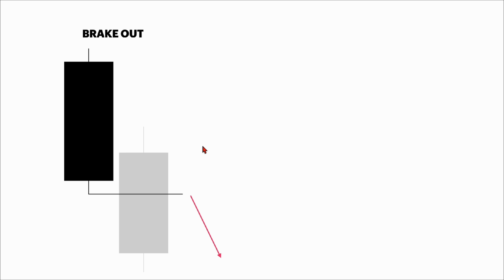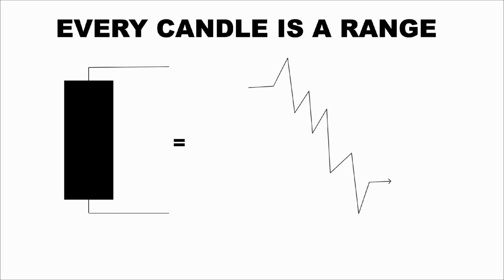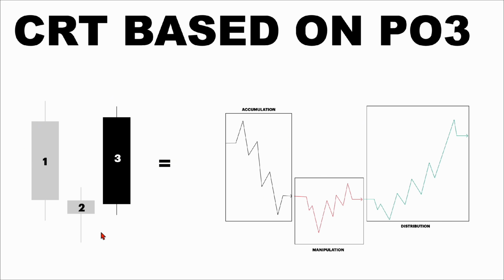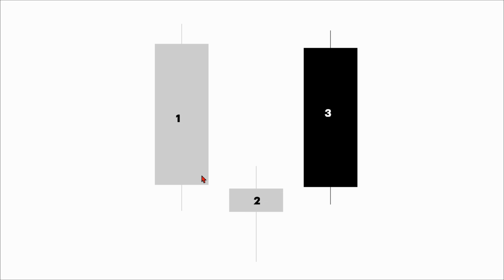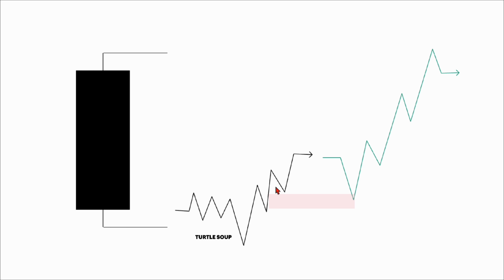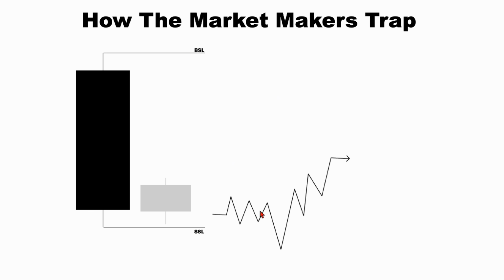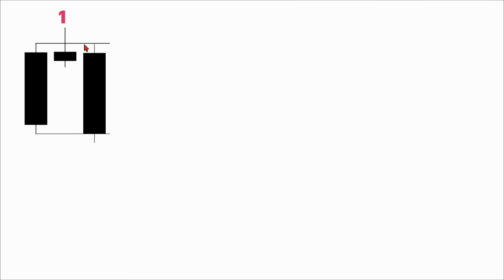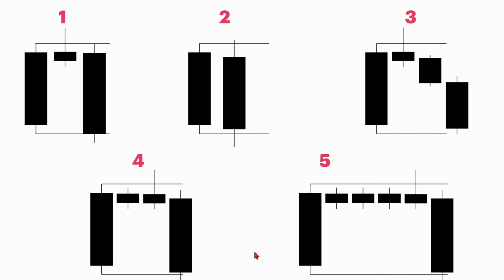Types Of CRT | Traders Don’t Know This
Welcome to the first video of our comprehensive Candle Range Theory (CRT) series! 🎯 Are you ready to take your trading skills to the next level? In this series, we dive deep into CRT, the most modern and complete form of technical analysis that can transform your approach to price action. From understanding the basics to applying CRT in real market scenarios, you’ll learn how to use candle ranges to predict market moves with precision.

In this video, we’ll cover:

 • What is CRT and why it’s a game changer for traders.
 • The “Power of Three” and how it influences every trade.
 • How to avoid common mistakes and trade smarter, not harder.

This is not just a tutorial; it’s a guide to mastering CRT and improving your profitability in the market. Join me as I share insights from years of experience that will help you succeed in trading.

For more updates, don’t forget to join the Telegram group linked in the description!

 • Candle Range Theory (CRT)
 • Trading strategy guide
 • Understanding candle ranges
 • CRT and turtle soup trading
 • Technical analysis for traders
 • How to trade price action
 • Candle pattern trading strategies
 • Power of Three trading model
 • ICT-inspired trading methods
 • Wyckoff theory vs CRT
 • Advanced trading techniques
 • Improve trading profitability
 • Candle analysis in trading

0:00 Intro
0:39 CRT
1:50  power of 3
4:42 Market Traps
5:30 Types of CRT